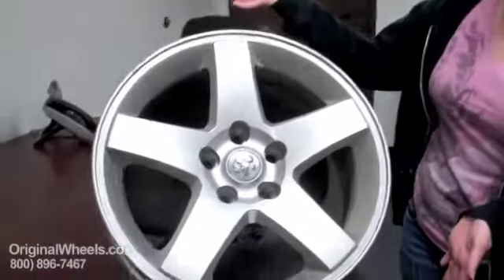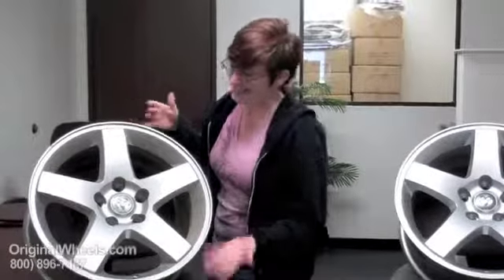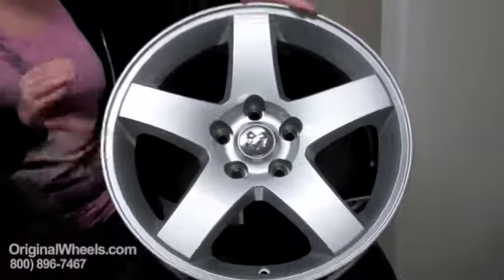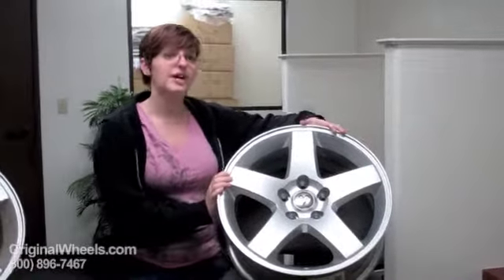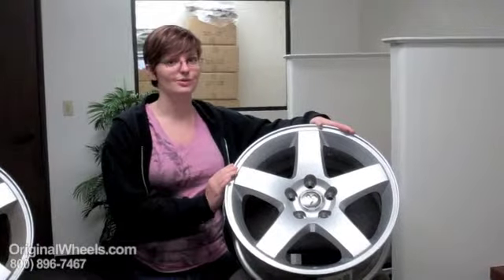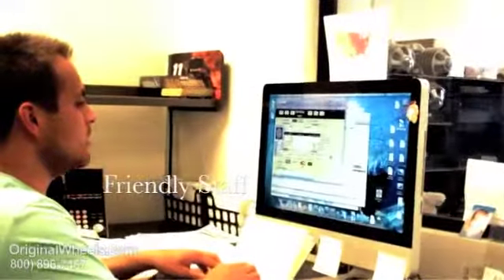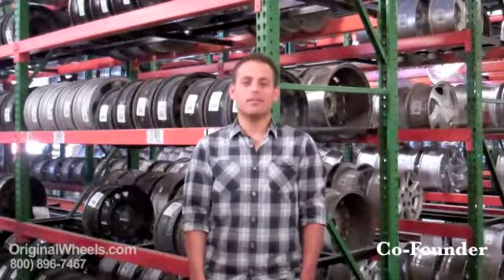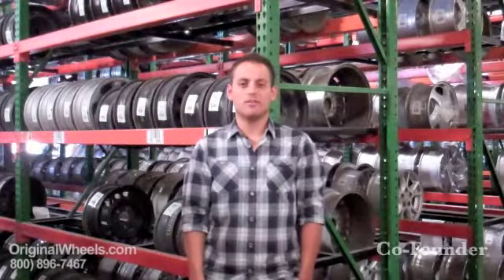Durango Rims & Durango Wheels - Video of Dodge Factory, Original, OEM, stock new & used rim Co.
Dodge Durango Rims and Durango Wheels site video.
This quick video is about OriginalWheels.com and the beautiful Dodge Durango Wheels and Dodge Durango Rims that we sell! We are a major supplier of rims and wheels to both the public and big car businesses around the country!

We have held our top spot in this business because we make sure and take every step necessary to provide our customers with premium products at low prices!  We carry rims and wheels for trucks and cars, in new and used condition, Factory, Original, OEM, OE and stock as well as a money back guarantee for anything you buy from us!  Our team will completely refinish your Durango Wheel so that it will be scratch free, dent free and immaculate!  Also, they hand package and ship your order anywhere in the U.S.

If you need information about sizes, finishes etc, you can go to OriginalWheels.com for pictures, blogs, articles and videos. To order a new Dodge Durango Wheel or Durango Rim, go to our site or give us a call, toll free, at !